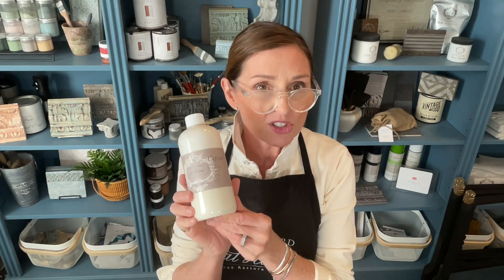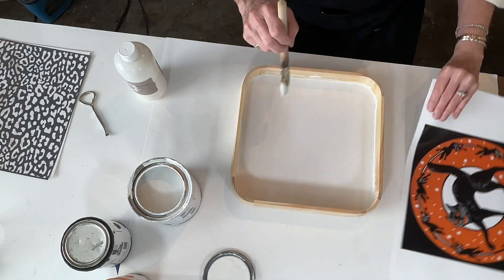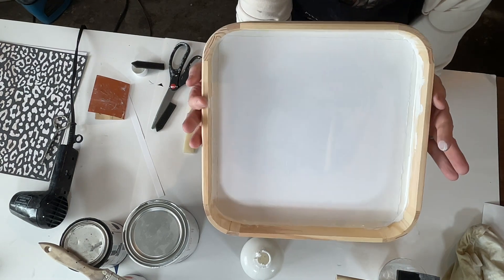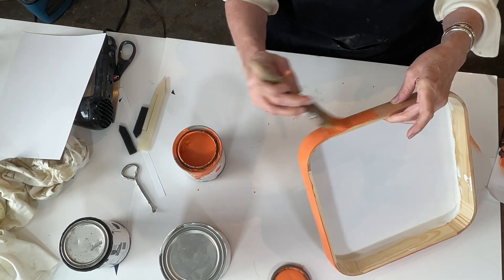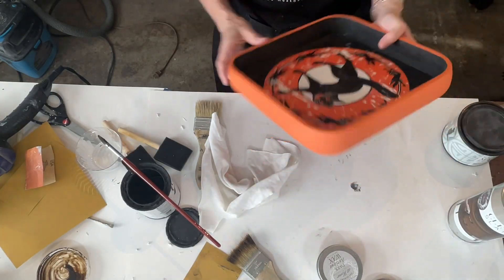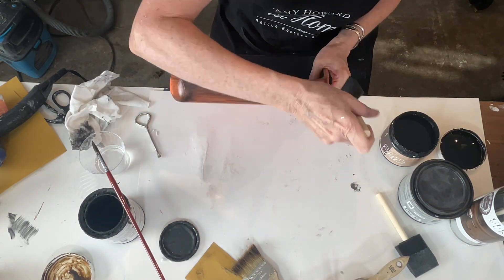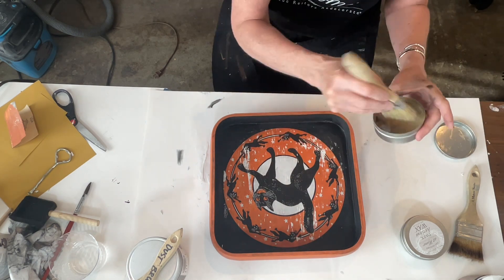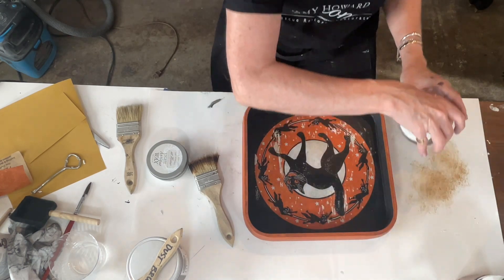Transfer Images with COPYCAT | Halloween Tray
Create a fabulous vintage serving tray for your Halloween parties this year. Join Mary from Mary Corrado Designs this morning as she walks you through step by step on how to use Amy Howard's Copycat. With this product, you can achieve any custom look!